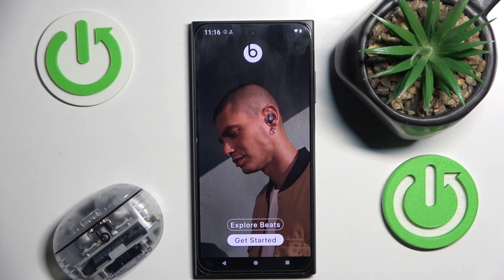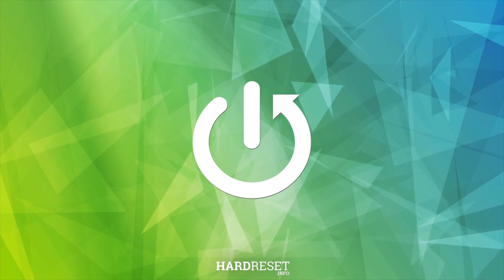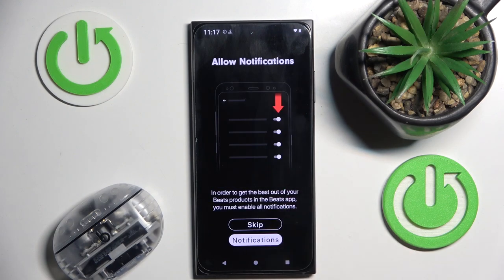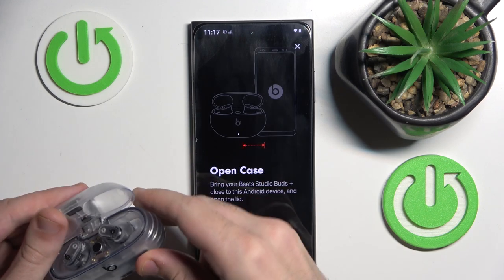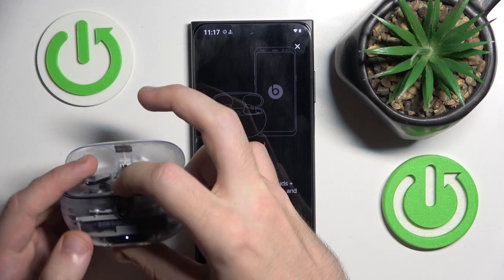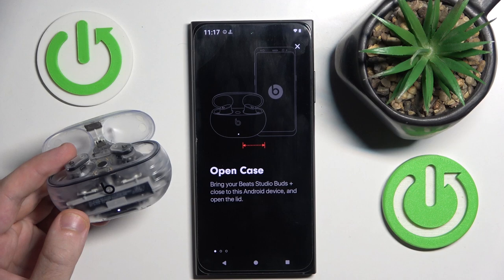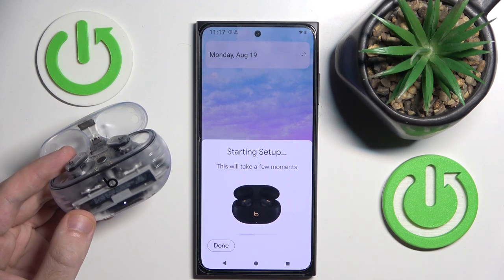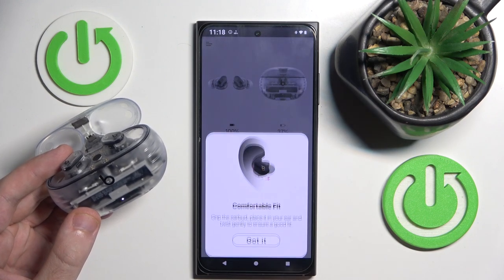How to Set Up App For BEATS Studio Buds +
In this video, we’ll walk you through the process of setting up the app for your BEATS Studio Buds+. Properly configuring the app ensures you can access all the features of your earbuds, including customizable controls, firmware updates, and more.

How to configure the app for my BEATS Studio Buds+?
How to set up the BEATS Studio Buds+ app?
How to get the app ready for BEATS Studio Buds+?